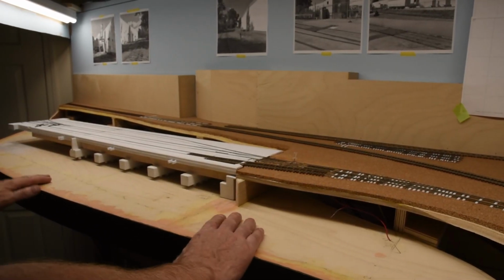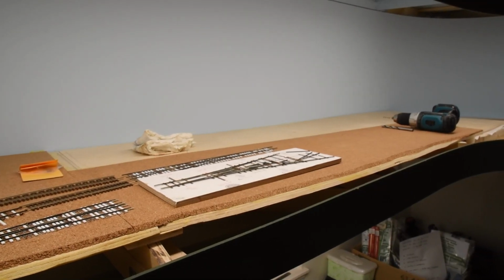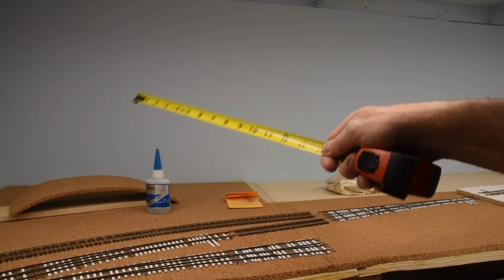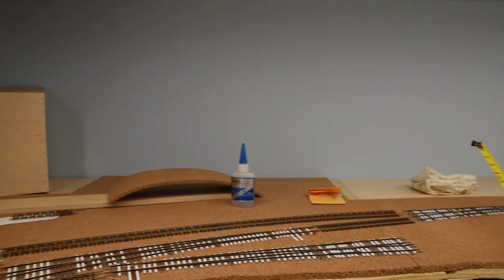Back On Track with Big Bend | River Road - Vlog #18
This is a track laying update on the HO Scale River Road Diorama (Shelf Layout). Have you ever seen a large curved cross-over (Big Bend)?